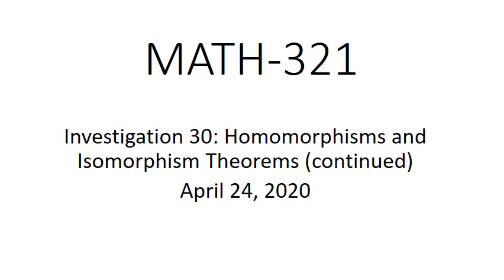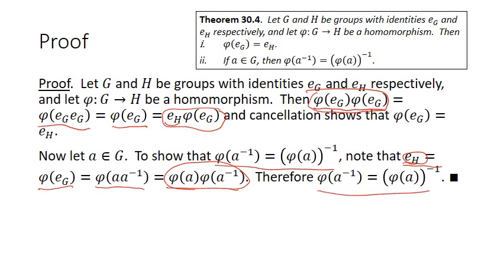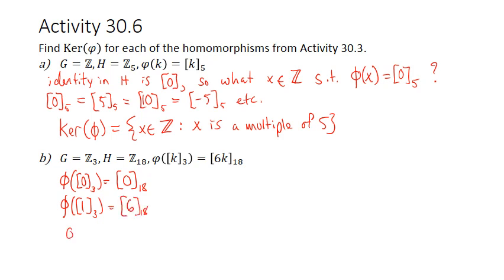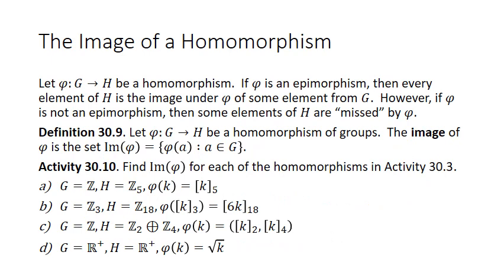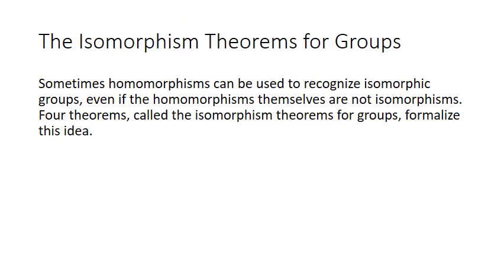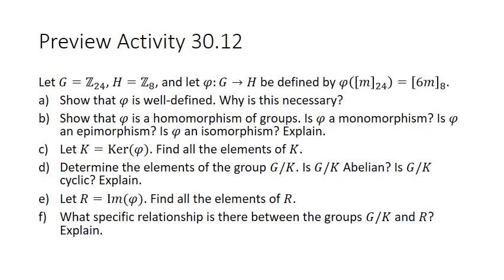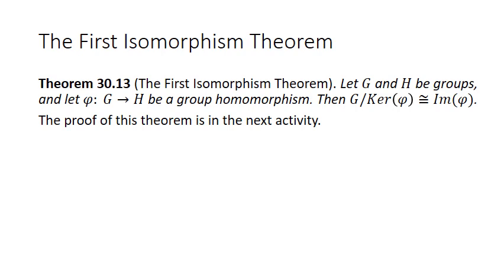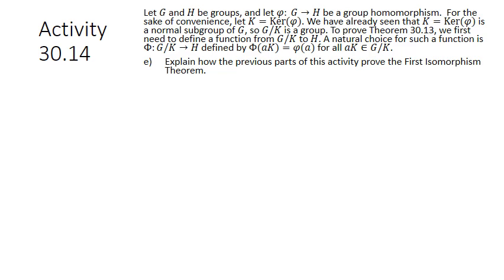MATH-321 Abstract Algebra Apr 24, 2020 (Investigation 30 continued)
April 24, 2020 lecture for MATH-321 by Alathea Jensen, from the textbook "Abstract Algebra: an Inquiry-Based Approach" by Hodge, Schlicker, and Sundstrom.  Please feel free to use the Youtube controls to speed up or slow down the video to your own comfort level.